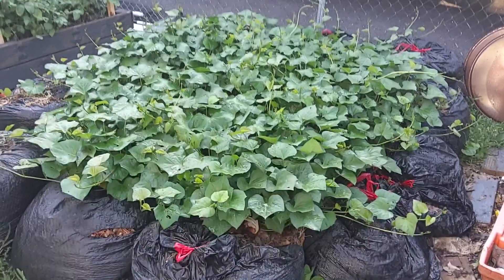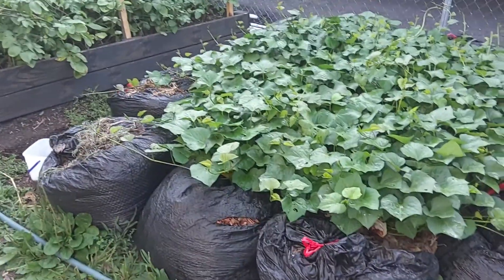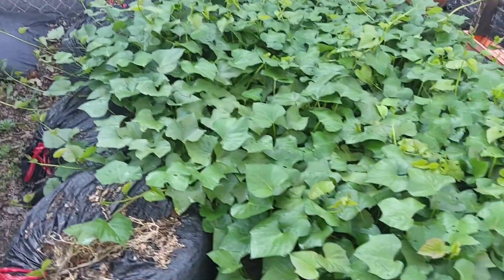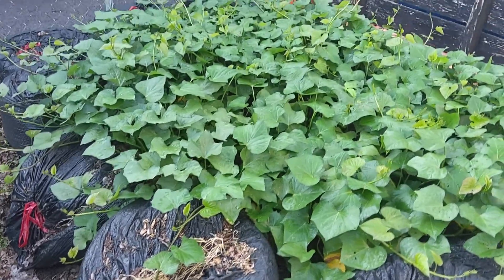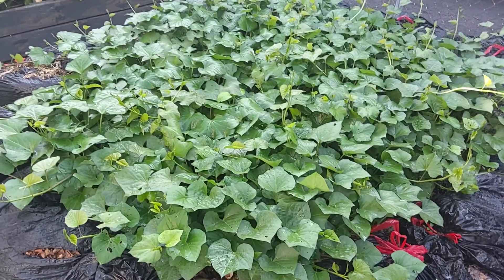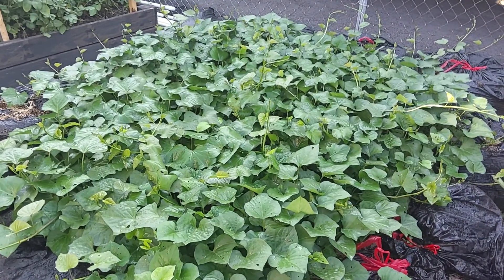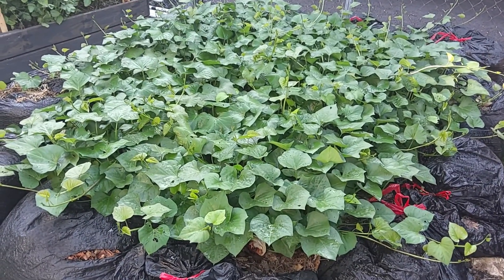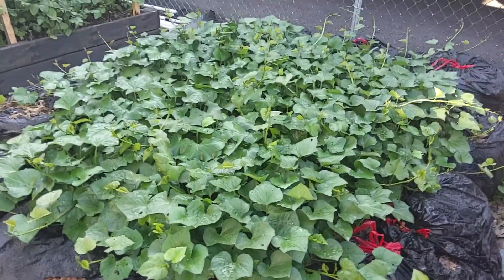Georgia Jet sweet potatoes doing great in a compost pile update July 2022